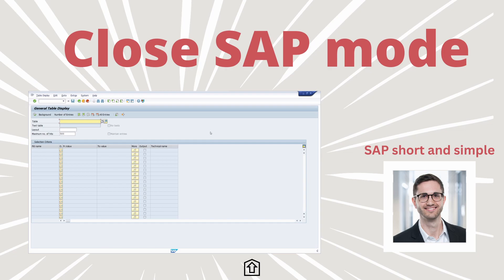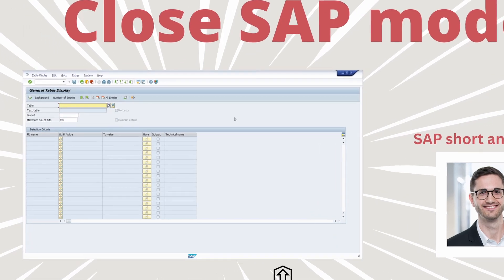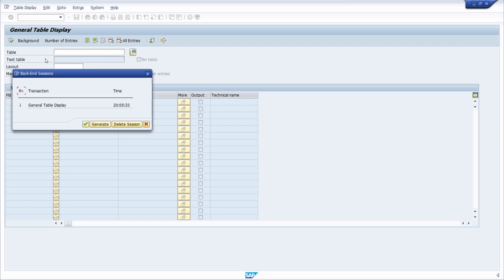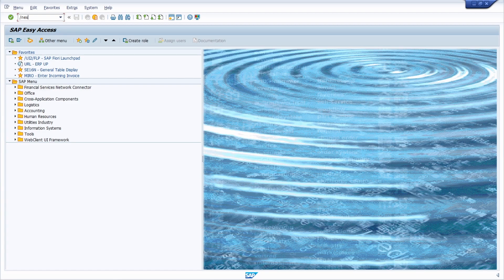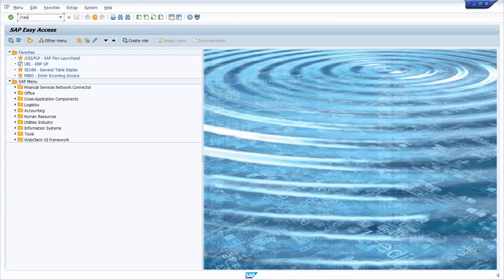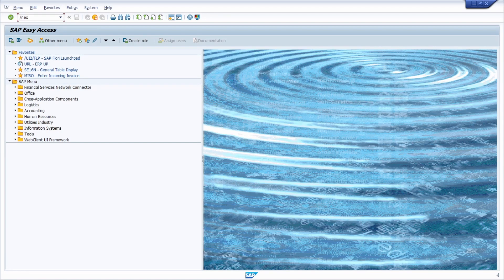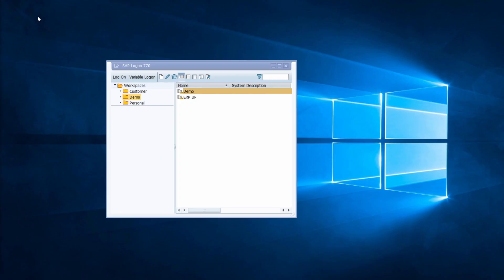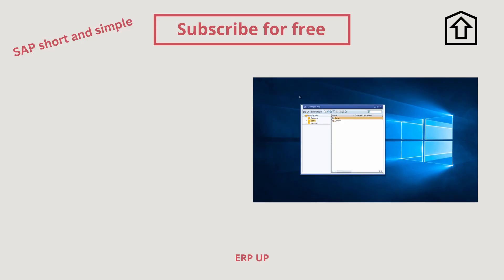Close SAP GUI modes like a PRO | SAP ERP and SAP S/4HANA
In this video I would like to show you how you can easily close windows and modes in SAP ERP and SAP S/4HANA within the SAP GUI. Log off from the SAP system fast and easily.

▬ Content ▬▬▬▬▬▬▬▬▬▬▬▬
00:00 - Intro
00:16 - Number of modes
00:53 - Delete Session
01:13 - End session with /i
01:22 - Close window
01:35 - Close all modes (Log off)
02:17 - Log off quickly
03:12 - Outro